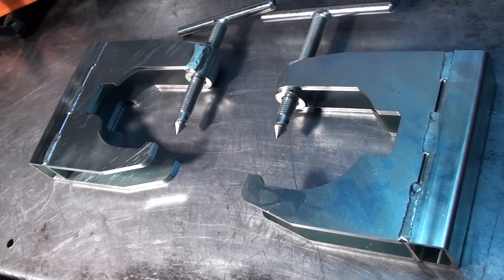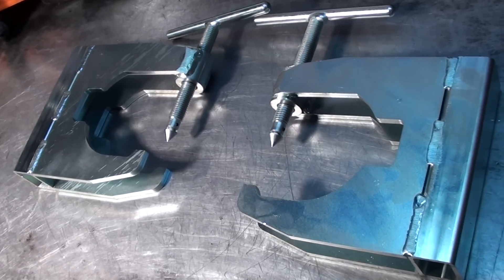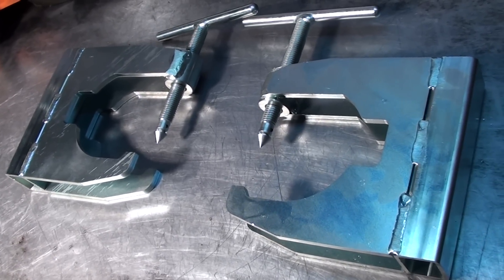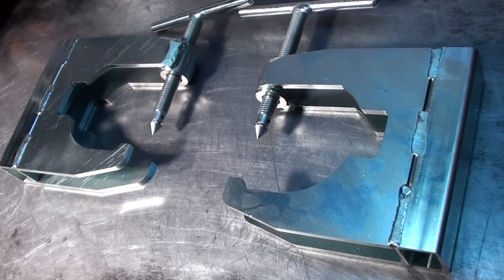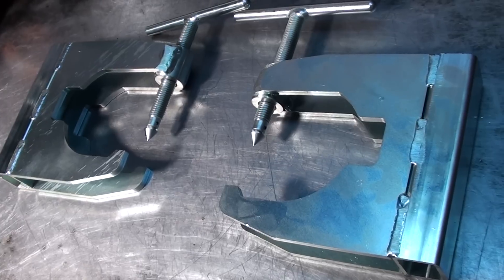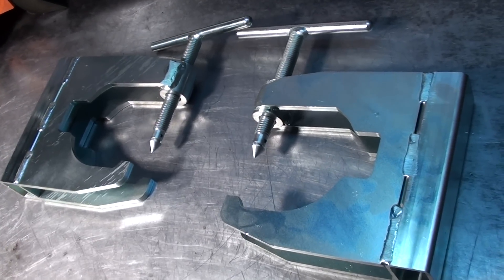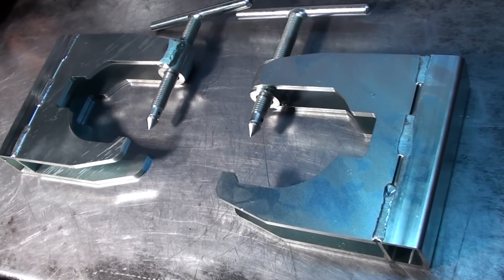The chainsaw guy shop talk shop tools for sale Husqvarna Stihl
Tools for removing Crankshafts on Husqvarna Stihl chainsaws.